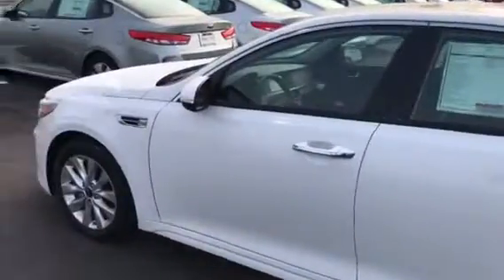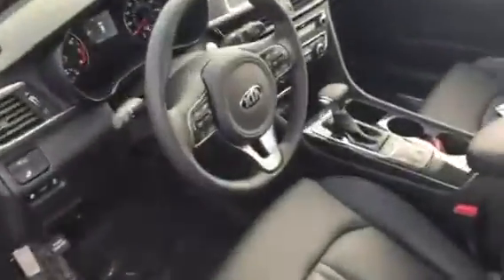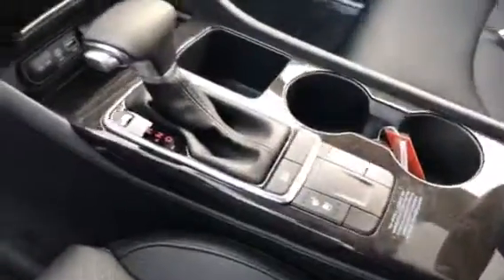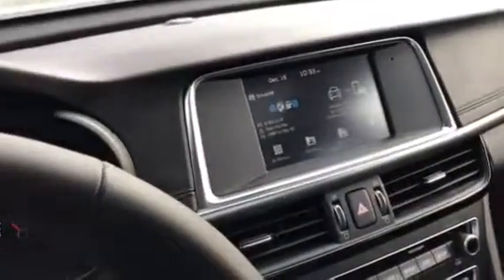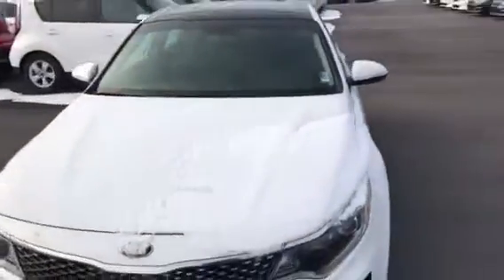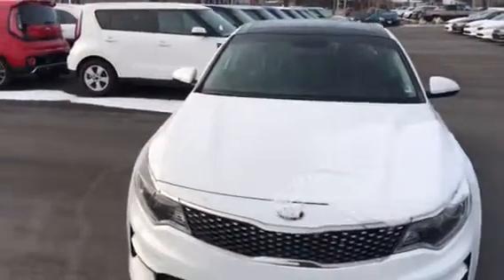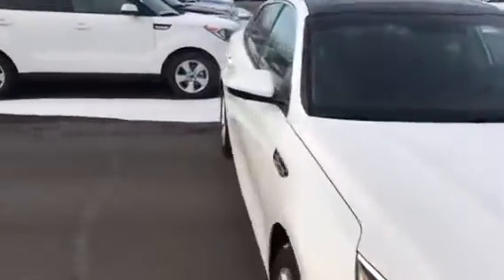VIP Video for Carrie from Young Kia in Layton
Kia Optima